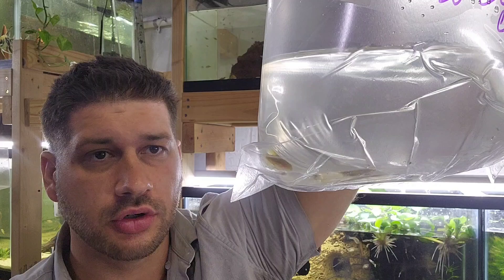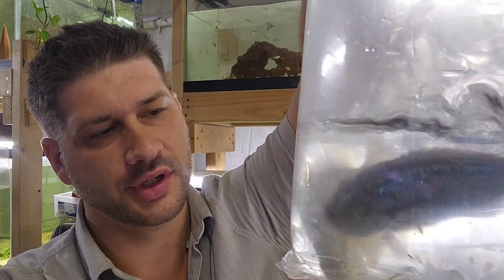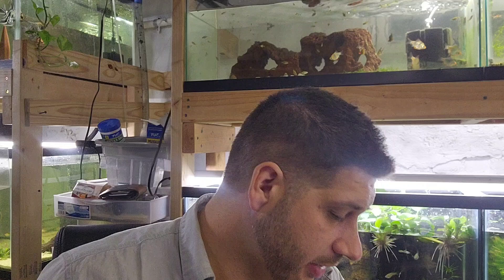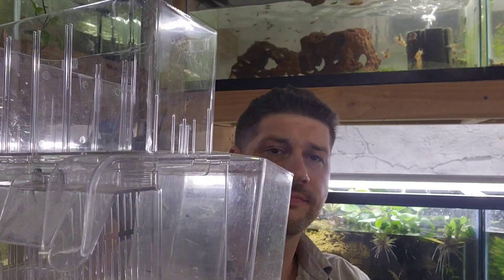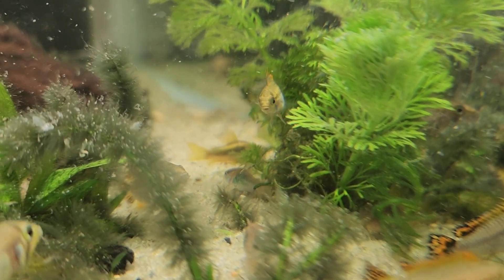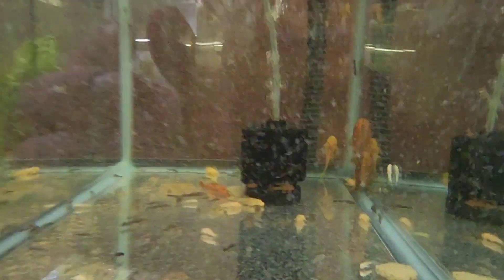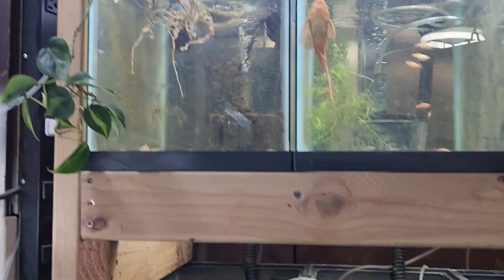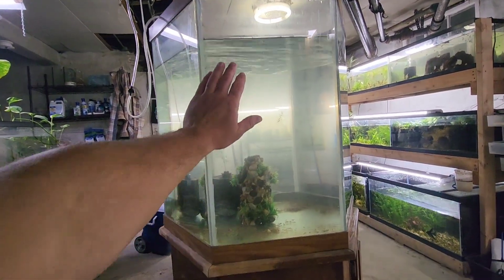BAS AUCTION, NEW FISH!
Pick ups at the BAS auction